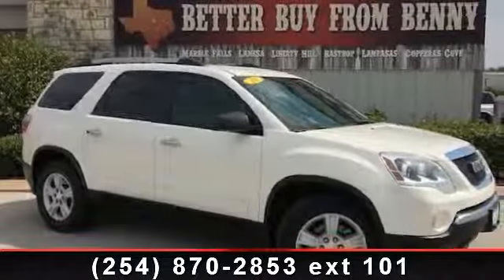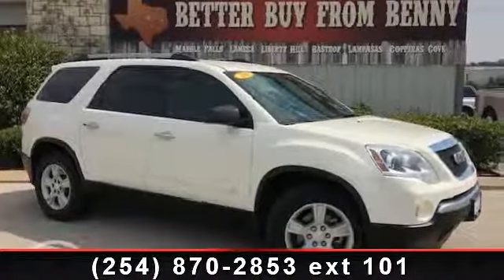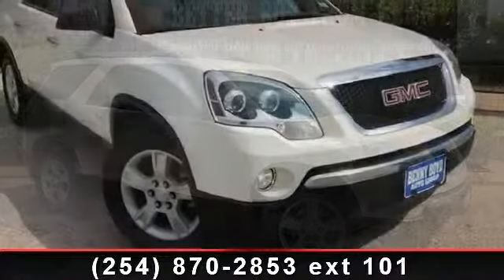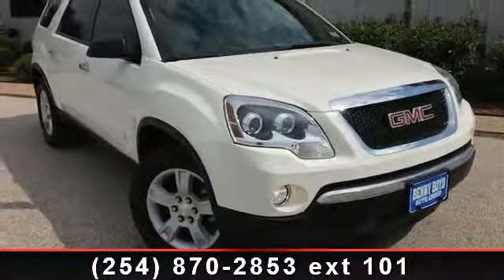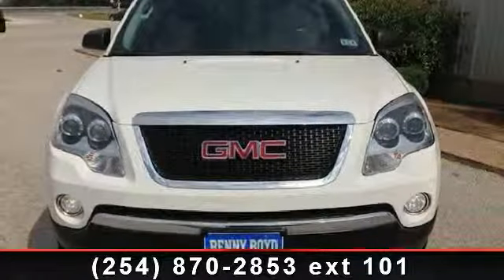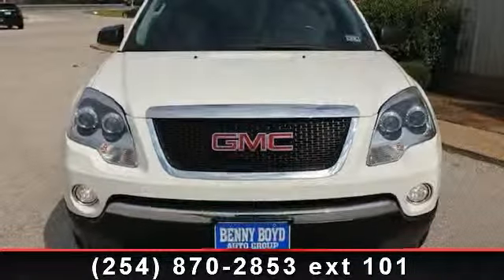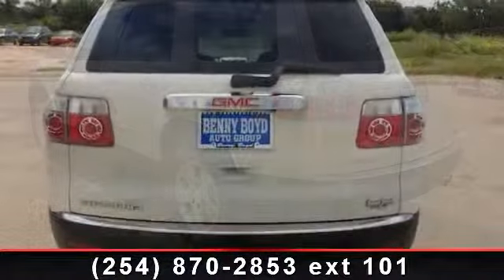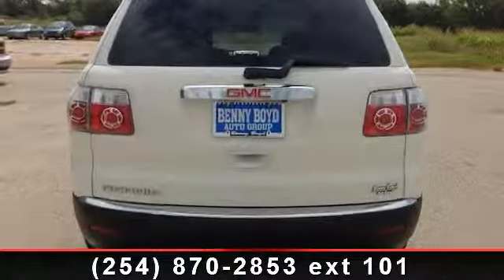2010 GMC Acadia - Benny Boyd Copperas Cove - Copperas Cove,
This 2010 GMC Acadia SLE has a Clean CarFax History report. Low Miles!!! Just 68,439. Premium Sound with iPod/Aux Connections. It has Leather Bucket Seats. Overhead Rear Seat DVD Entertainment. Easy to use Steering Wheel Controls. Power Windows, Locks, Tilt  and  Cruise. Smooth Automatic Transmission. Third Row Seating! Deep Sporty Tint and 18' Factory Alloy Wheels.  Contact the Internet Department to Receive This Special Internet Pricing  and  a Haggle Free Shopping Experience!! VIN 1GKLRLED9AJ110092